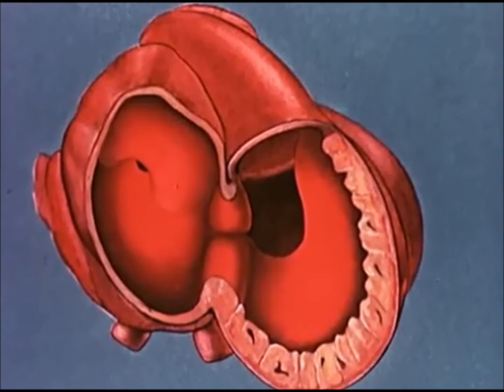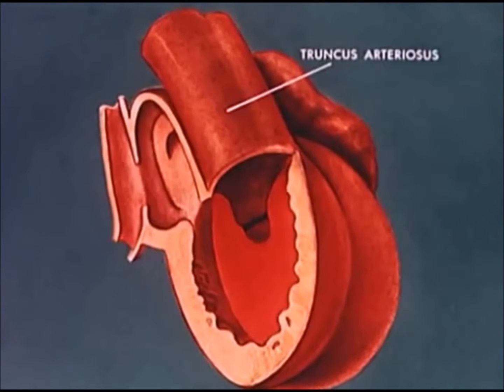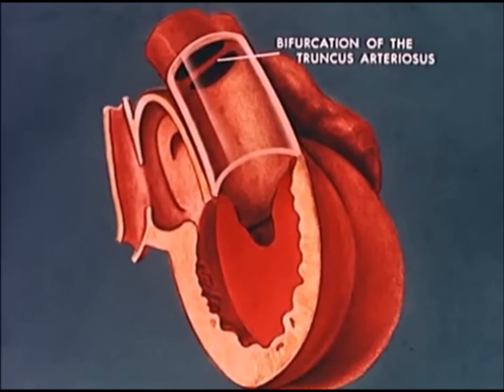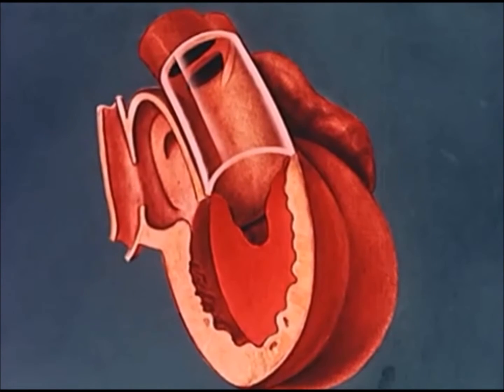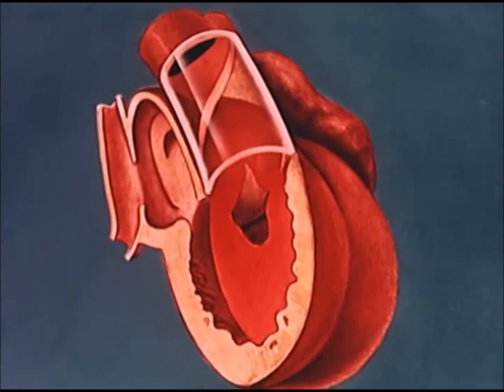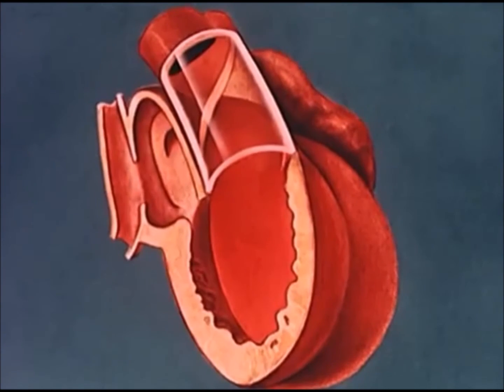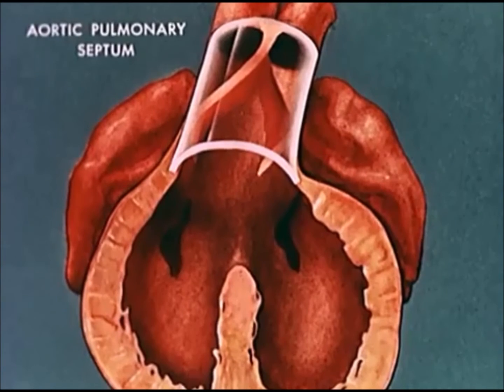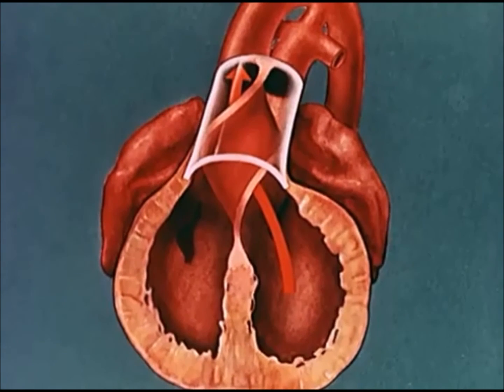Formação do Septo Aorticopulmonar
Note como a porção mais caudal (final) do septo se funde com o septo ventricular muscular, vedando finalmente a comunicação entre os ventrículos.